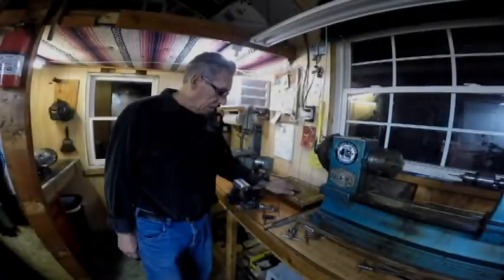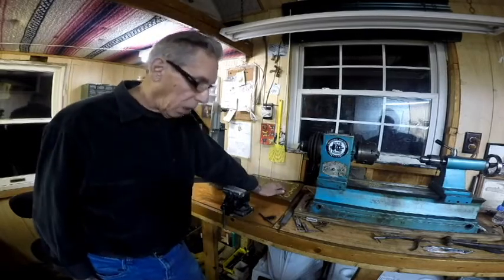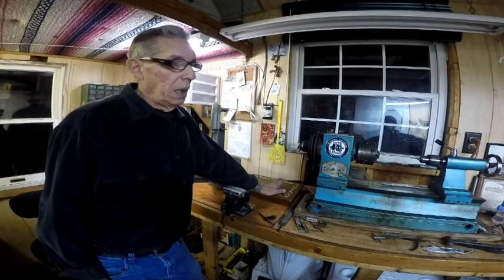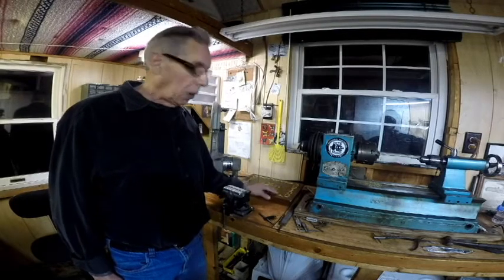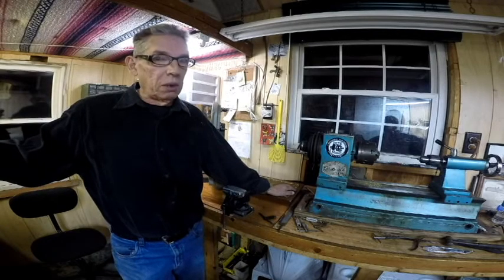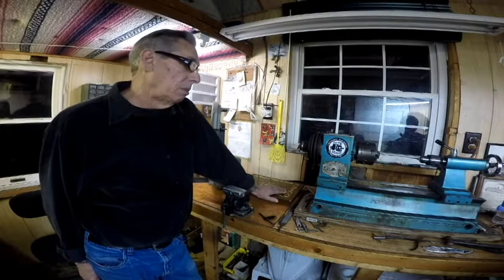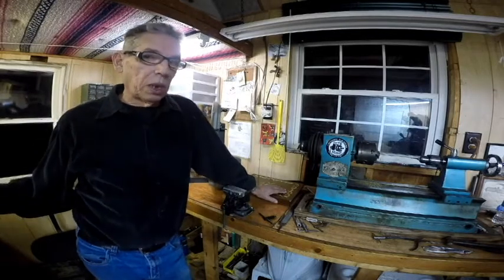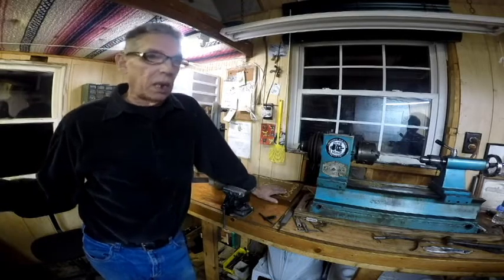Carl Brennalt Tattoo Machines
Carl Brennalt talks about the Machines he builds.